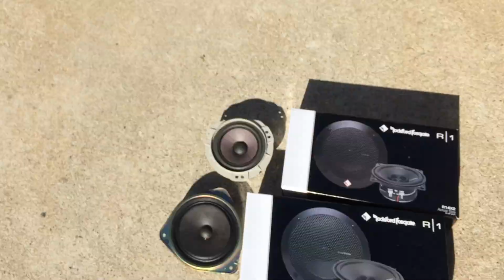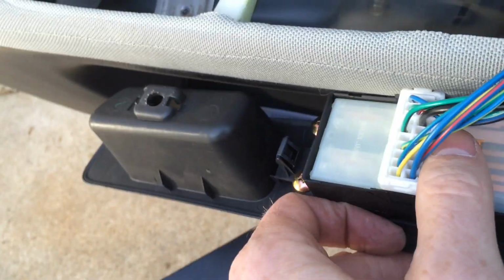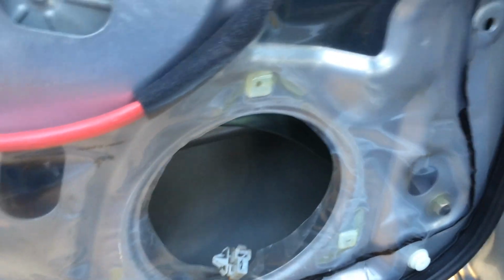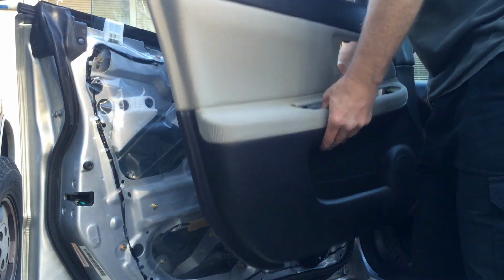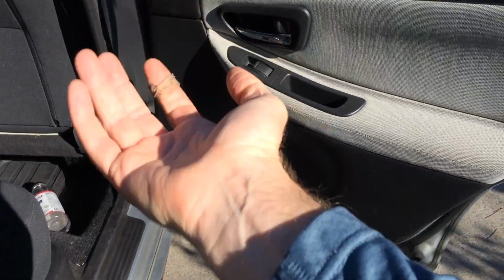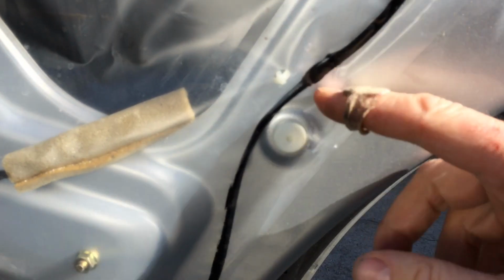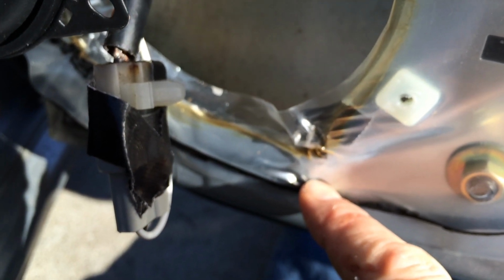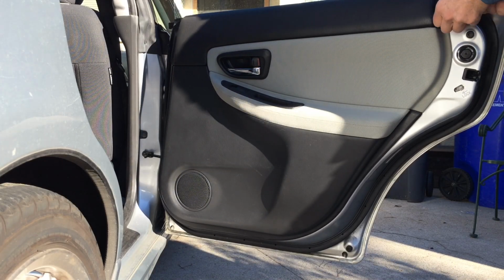Subaru Impreza Speaker installation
Here is how to install front and rear stereo speakers on a Subaru Impreza car, replacing the original factory Subaru speakers. Doorr panel removal on a Subaru Impreza car is easy if you follow the simple instructions in this video. You just need to remove one screw, and then everything else including the car door panel pops loose.  To install the door panel on a Subaru Impreza, just pop it back into place and screw in one screw. Putting the speakers in a Subaru Impreza is easy if you have the right connectors and adapters. I replaced the original car stereo speakers with 2 way Speakers for better higher frequency sound.
Here's where you can get a Subaru repair manual:
Here is where you can buy door panel removal tools to help install the speakers: